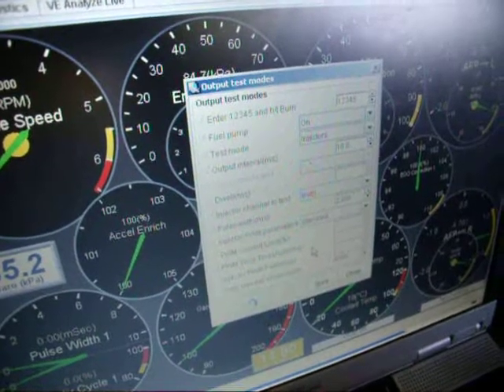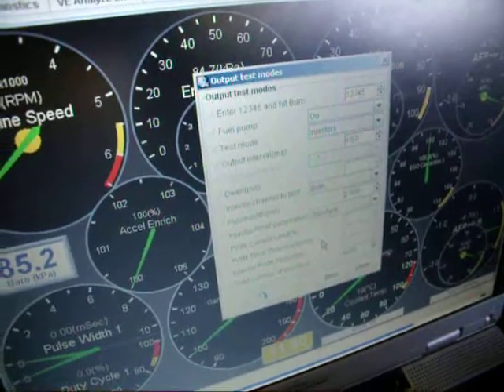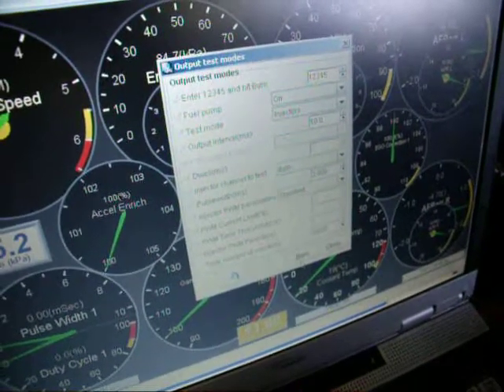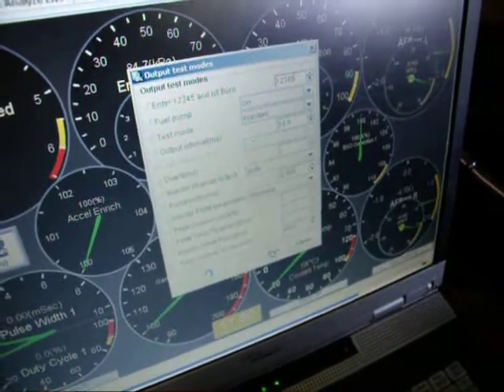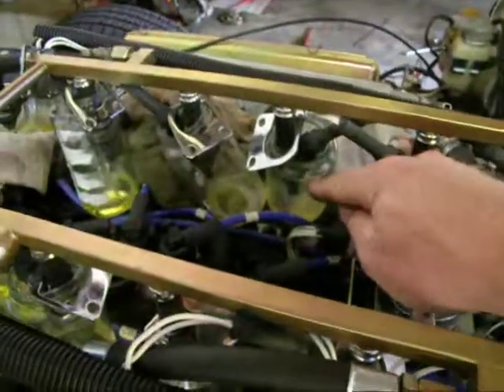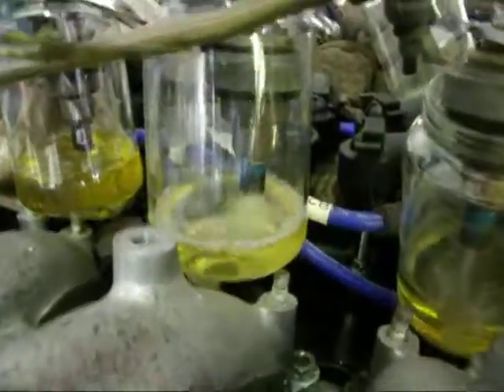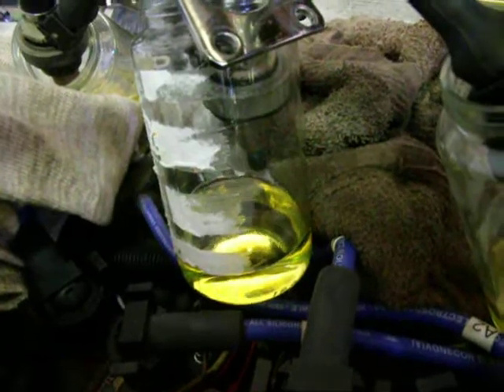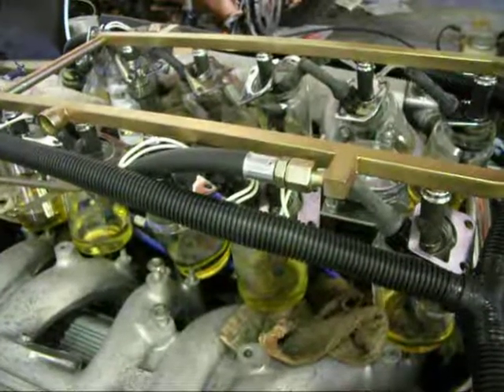Injector test using Megasquirt-2's injector "test mode"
In this video I show how the "injector test mode" of Megasquirt-2 can be used to test the injectors.